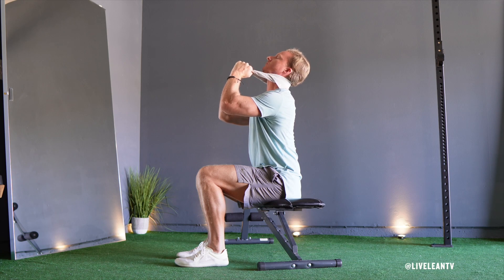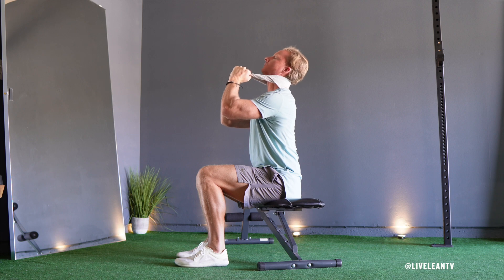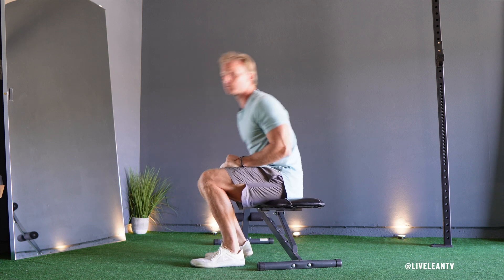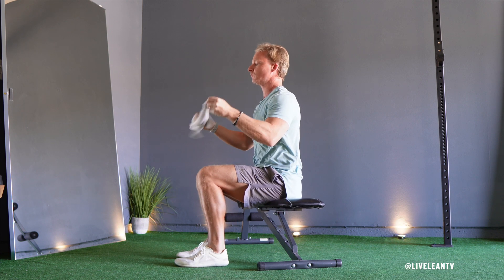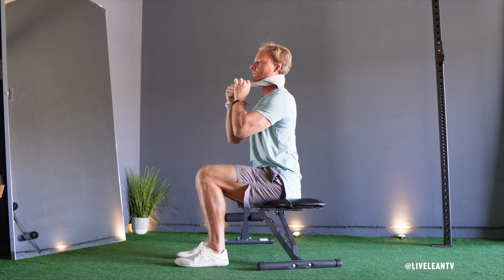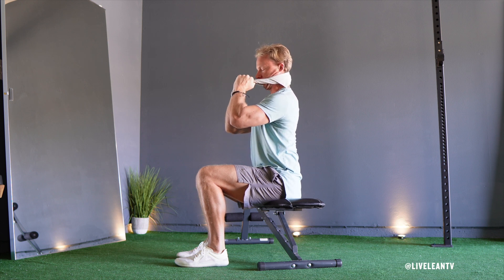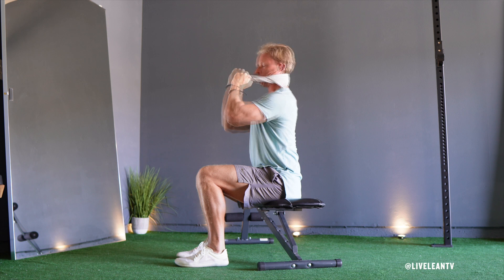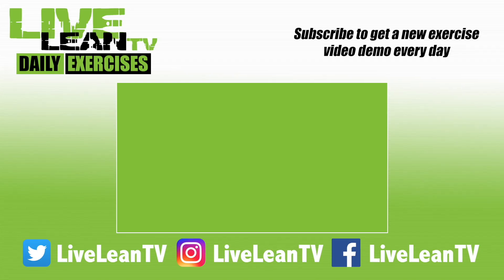How To Do The SEATED CERVICAL RETRACTION SNAG | Exercise Demonstration Video and Guide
The Seated Cervical Retraction SNAG is a stretch that helps treat stiff necks by increasing neck mobility and extension. You can also complete this stretch while standing.

To get started:
1. Sit down on a chair or bench, with your core tight, chest up, and back straight.
2. Roll up a towel and place it behind the middle of your neck or at the position that is bothering you.
3. Grip both ends of the towel with your hands, then tuck your chin as you gently pull upwards on the towel.
4. Hold for up to 5 seconds, then extend your neck up and hold up to 5 seconds.
5. Repeat 10 times.

Seated Cervical Retraction SNAG:
► MUSCLES WORKED: Neck
► TYPE: Mobility, Stretch
► EQUIPMENT: Towel
► EXPERIENCE: Beginner